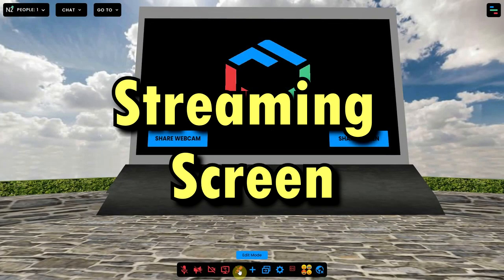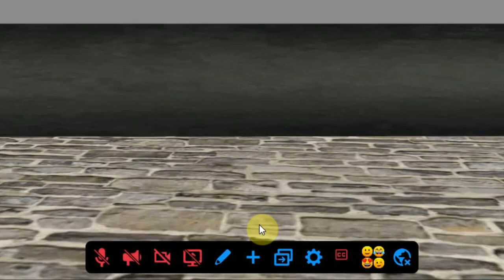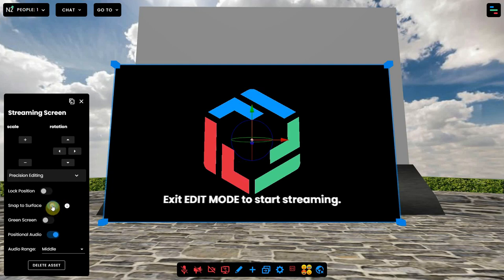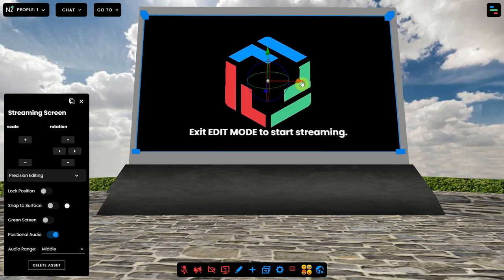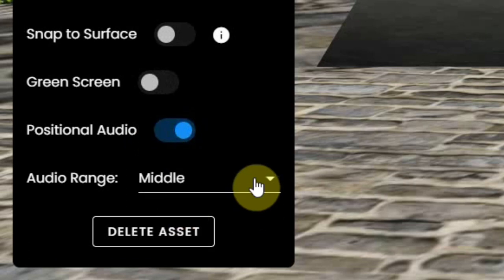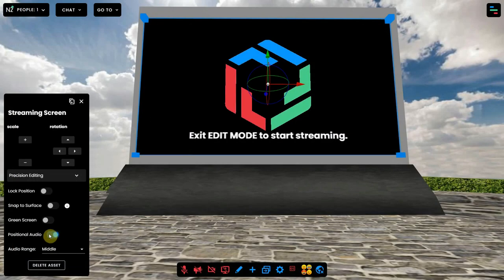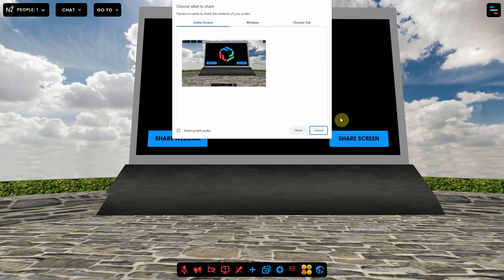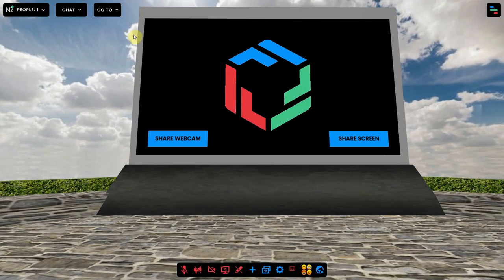Streaming Screen in FrameVR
This video tells you how to add and use a streaming screen in a FrameVR environment.